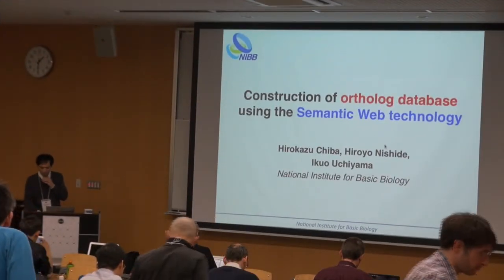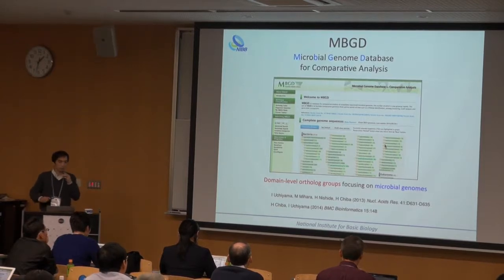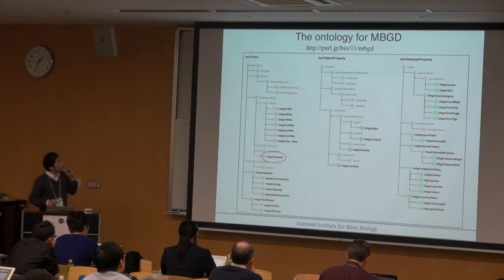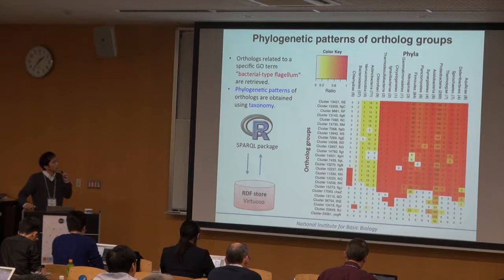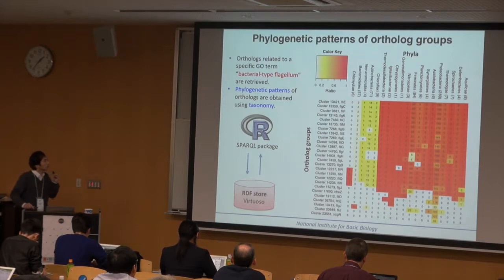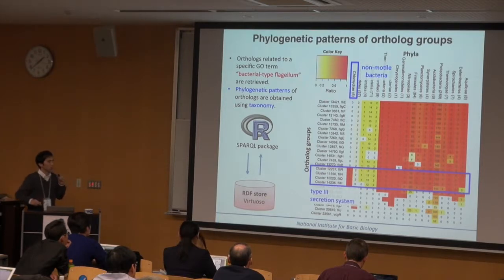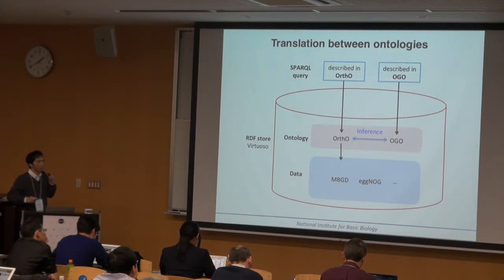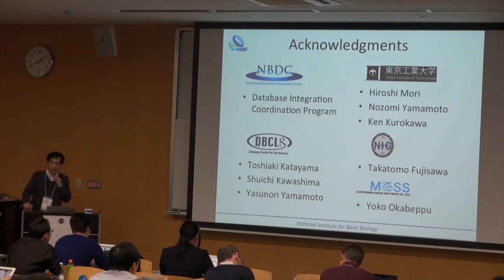Construction of ortholog database using the Semantic Web technology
NBDC / DBCLS BioHackathon 2014 was held in Tohoku Medical Megabank in Sendai and Taikanso in Matsushima, Miyagi, Japan.

Main focus of this BioHackathon is the standardization and utilization of human genome information with Semantic Web technologies in addition to our previous efforts on semantic interoperability and standardization of bioinformatics data and Web services. (read more about the past hackathons...)

On the first day of the BioHackathon (Nov. 9), public symposium of the BioHackathon 2014 was held at Tohoku Medical Megabank in Sendai.

In this talk, Hirokazu Chiba (National Institute for Basic Biology, Japan) makes a presentation entitled "Construction of ortholog database using the Semantic Web technology". (11:02)